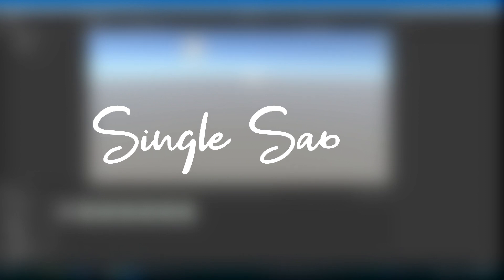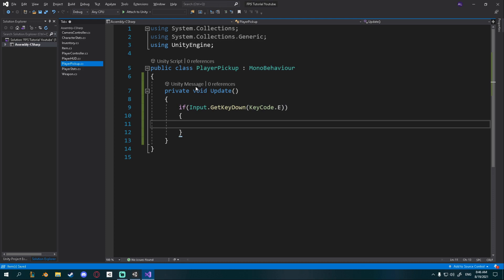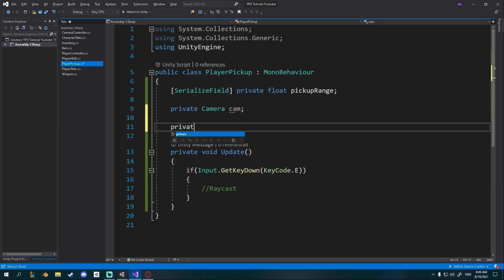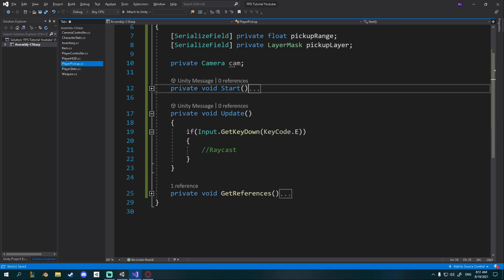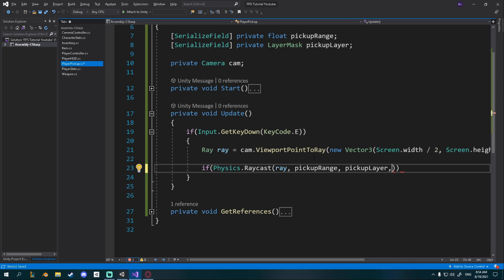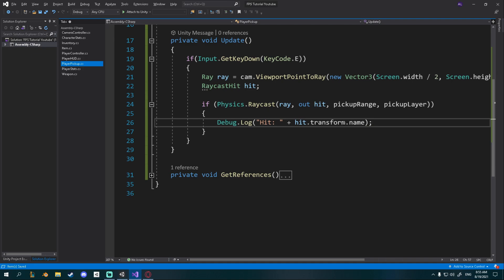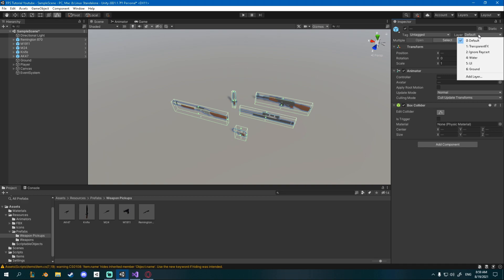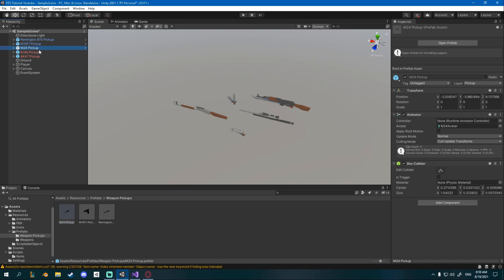Player Pickup For Weapons - FPS Game With Unity & Blender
PLAYER PICKUP FOR WEAPONS
In this video I show you how raycast into the scene and grab weapons from the floor into our inventory from the last episode